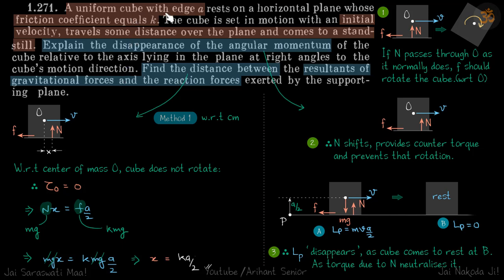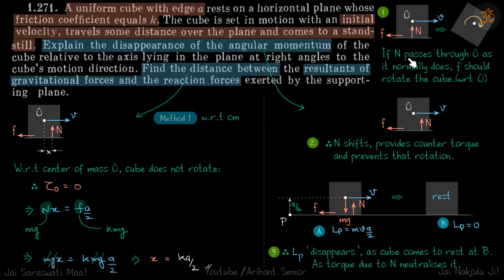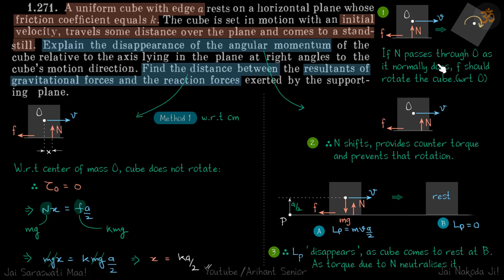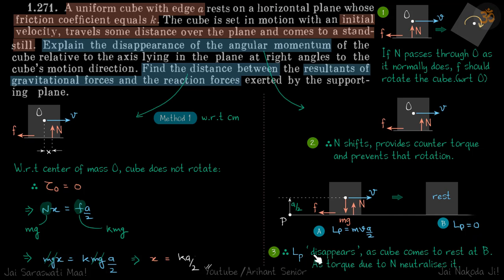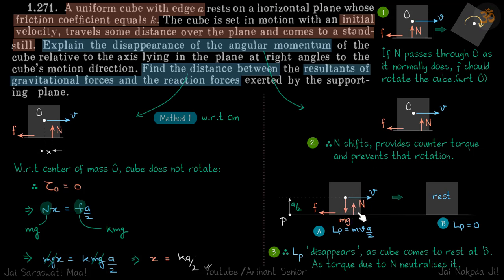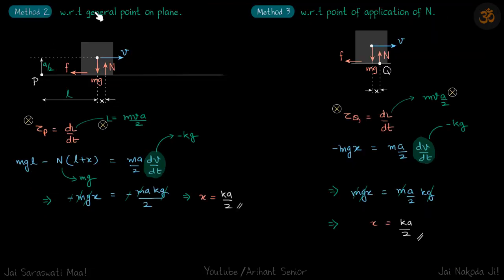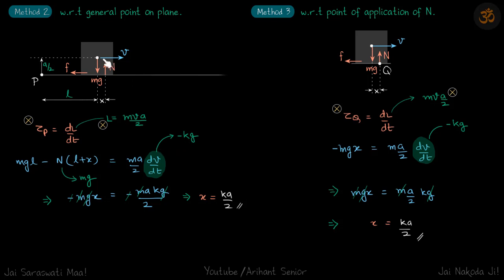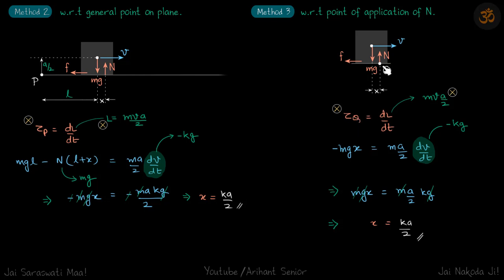1.271 | Irodov Solutions | Mechanics